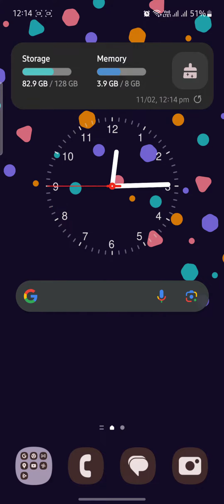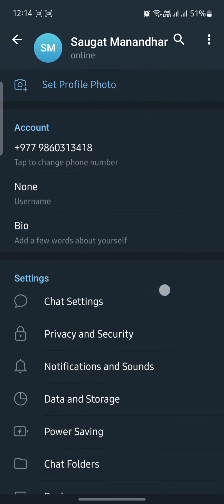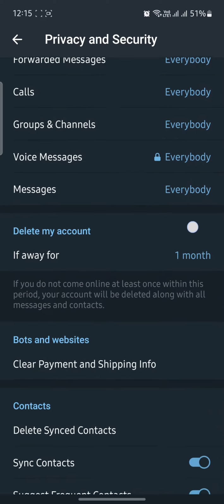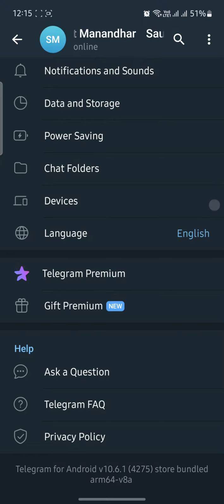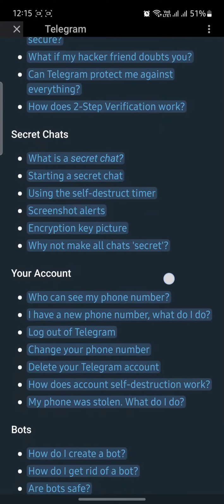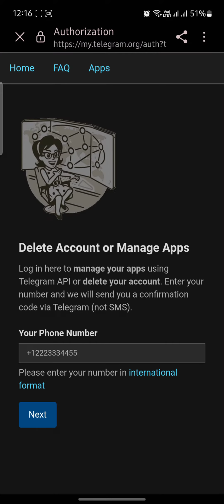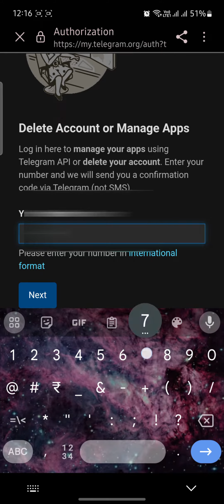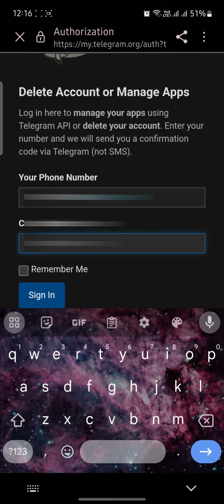How to Delete Telegram Account Permanently 2024?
If you're ready to bid farewell to your Telegram account and want to learn how to delete it permanently on your Android device, you're in the right place. Join us as we guide you through accessing the settings within the Telegram app, navigating to the account deletion option, and confirming the deletion process.

Deleting your Telegram account is a significant decision, and we're here to support you every step of the way. Let's embark on this journey to digital empowerment together!